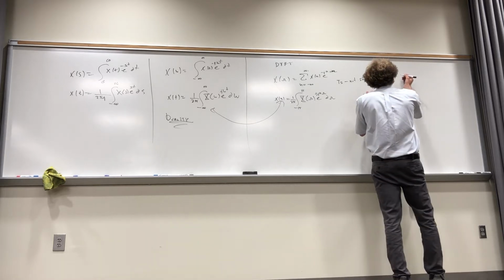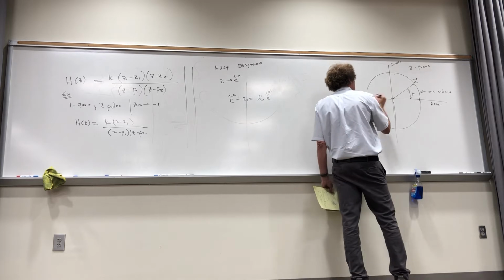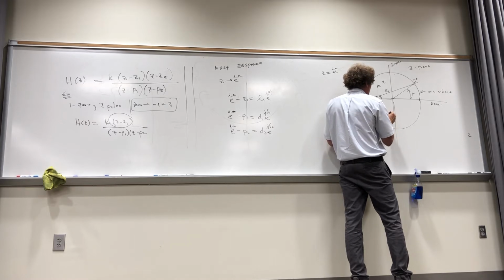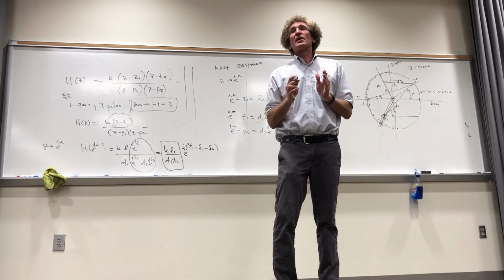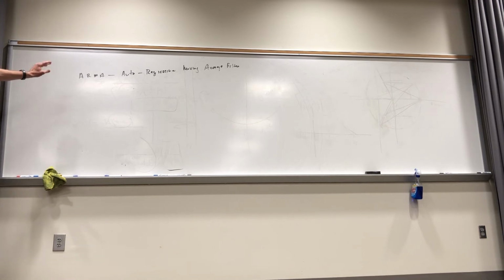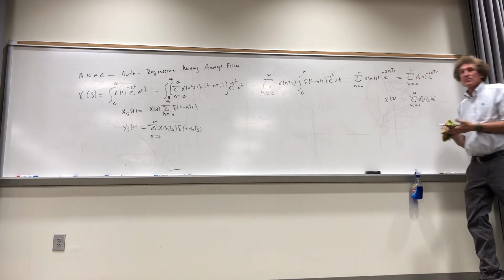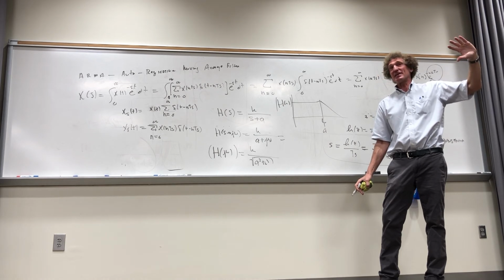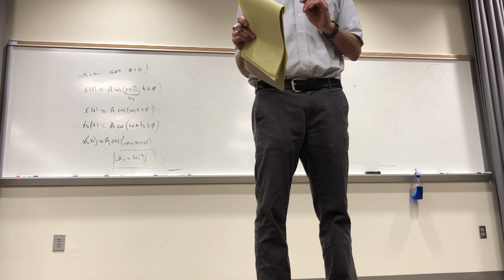Linear 4 8 19